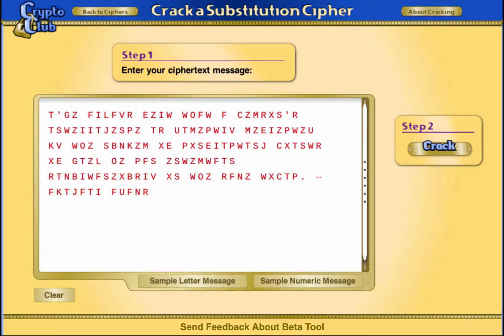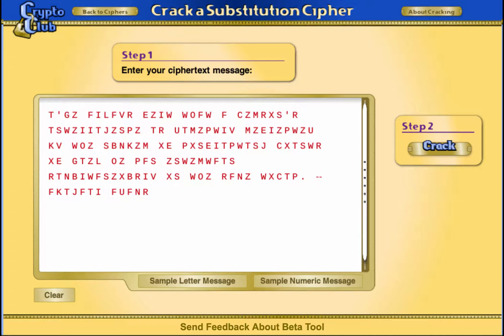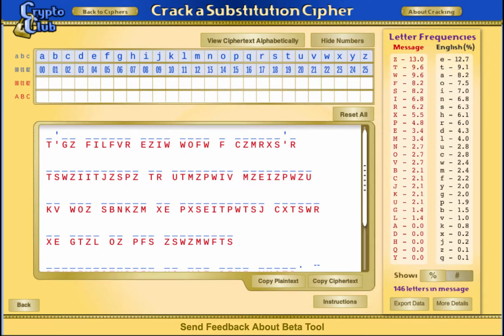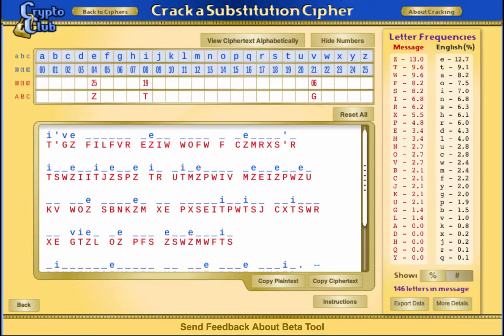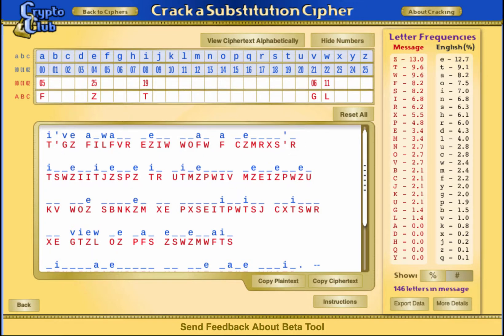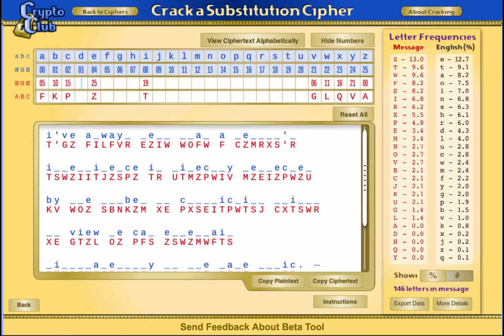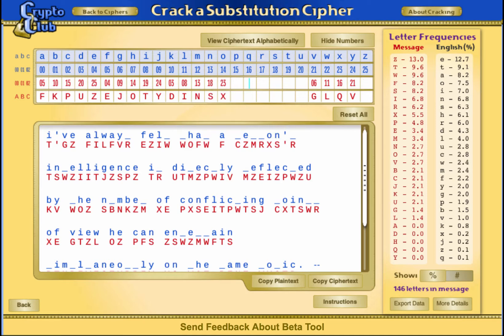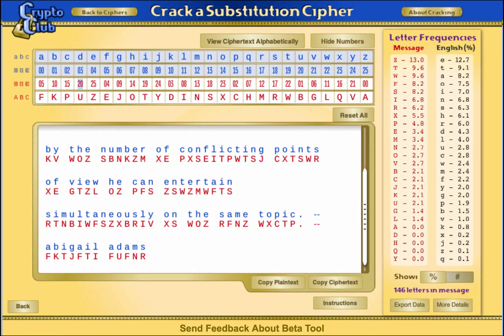crack an affine cipher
Cracking an affine cipher using the crack substitution tool at cryptoclub.org